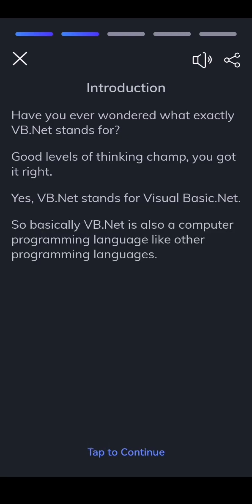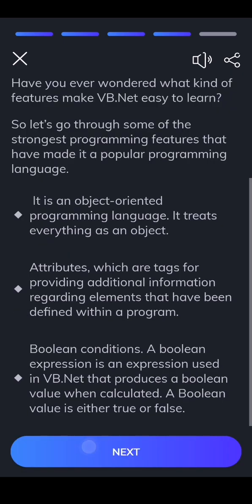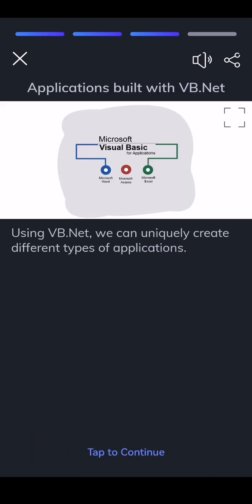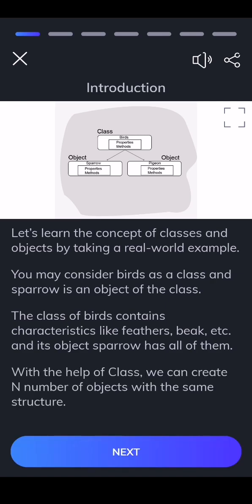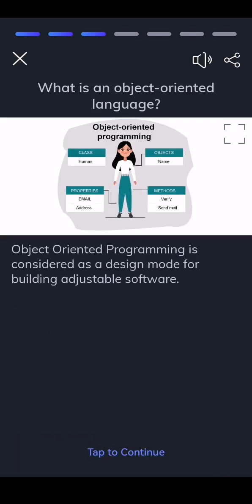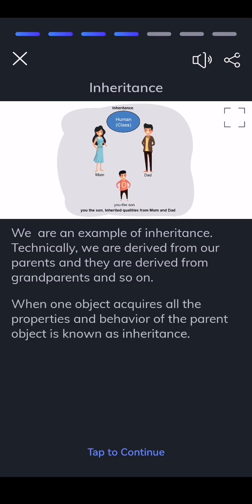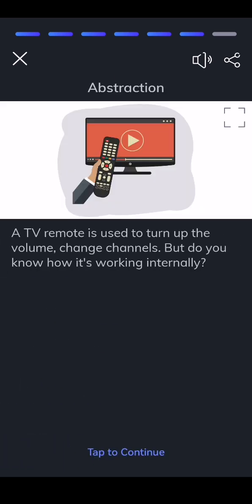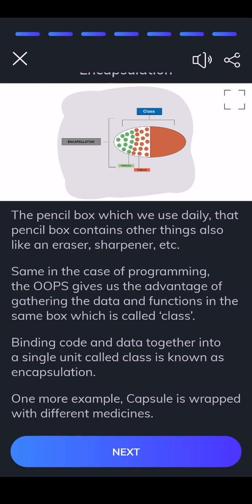Let's Learn VB.NET with Programming Hub | Episode 1